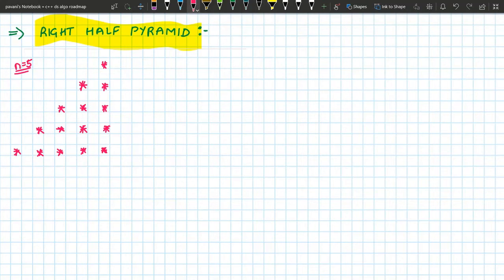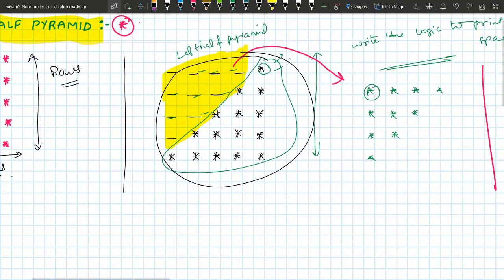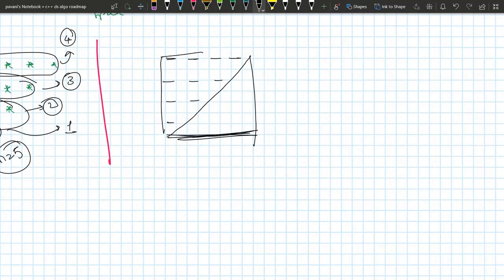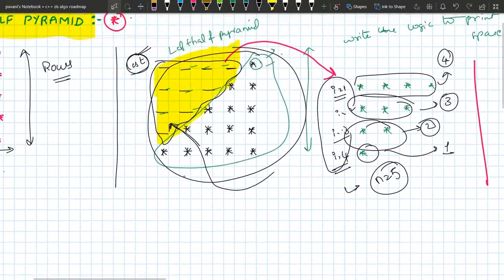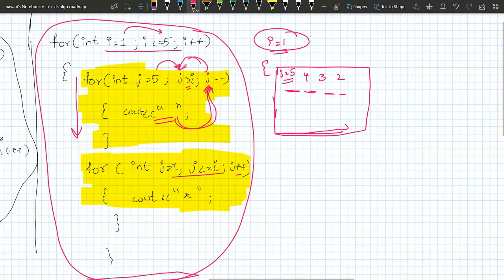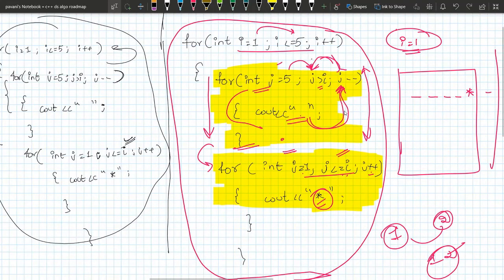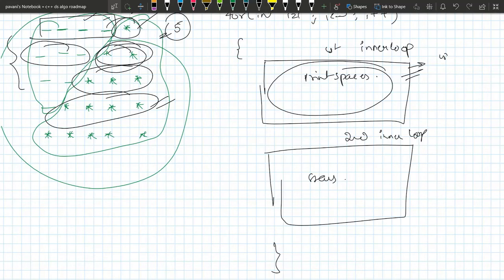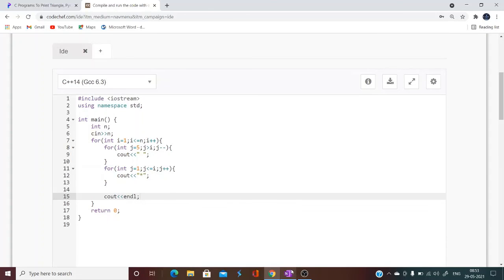RIGHT HALF PYRAMID OF *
here we have covered the right half pyramid ...
the space logic is explained...
this is the basis for high level patterns..